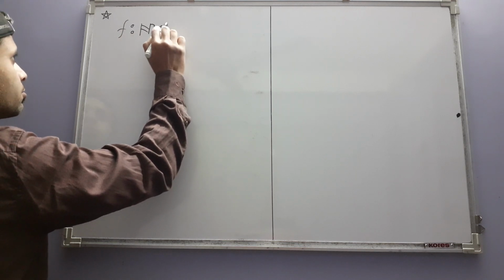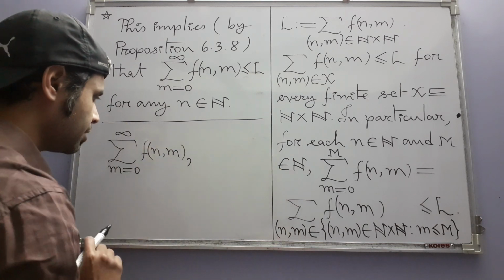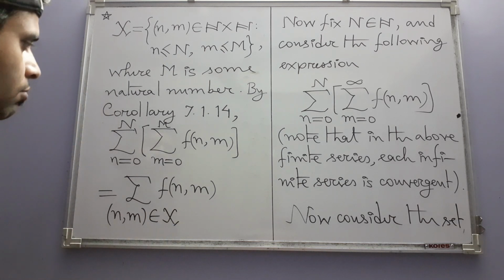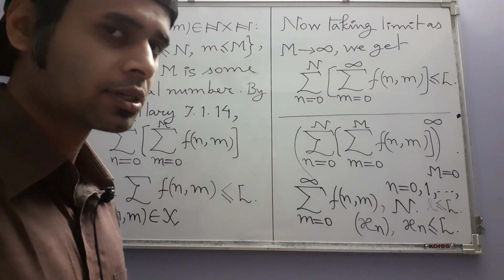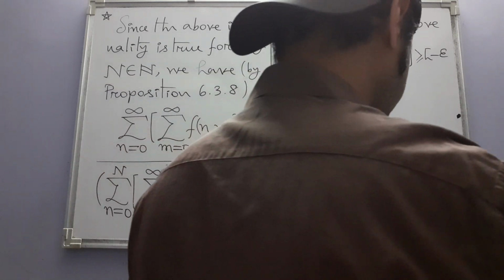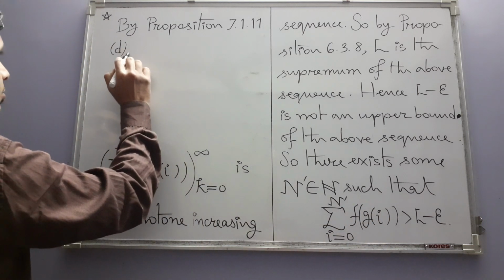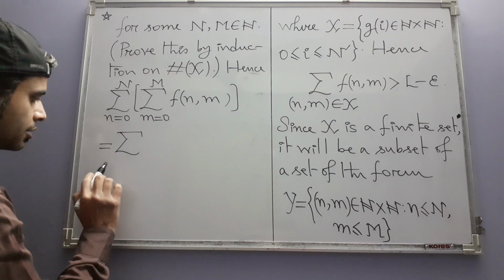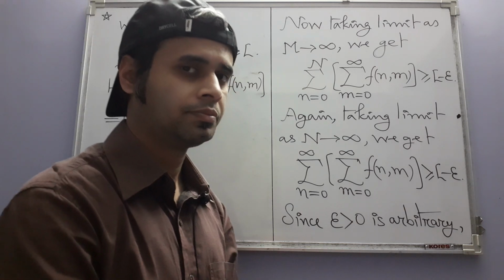Summation on infinite sets (Part 3, Tao)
We continue with the proof of Fubini's theorem. In this part we prove the first equality when the terms f(n, m) are all non-negative; the general case will be handled in the next part, and we will complete the proof.